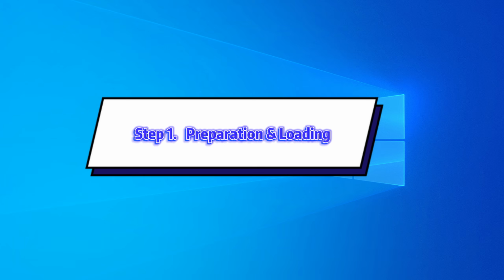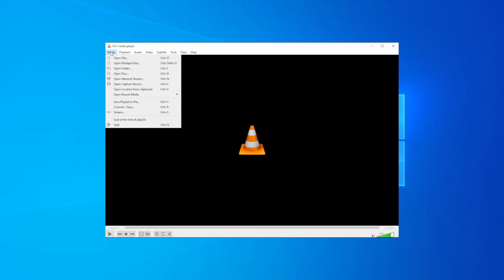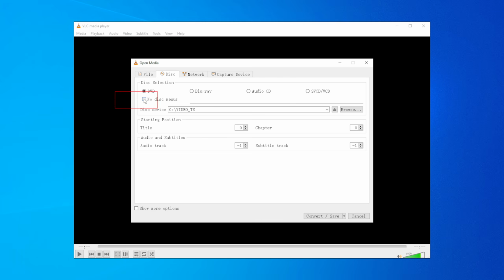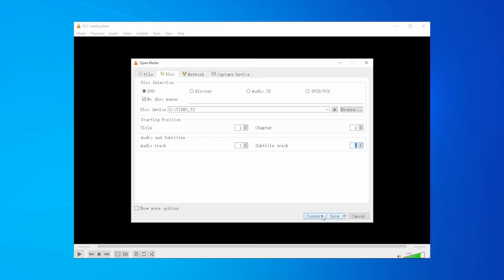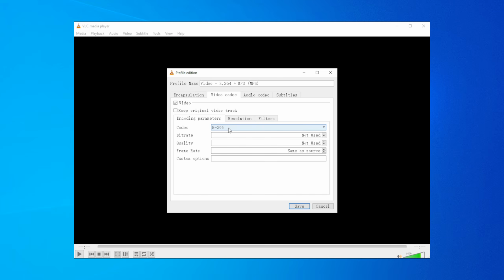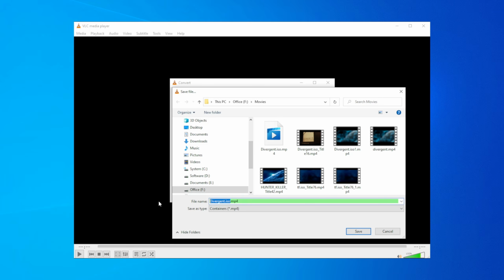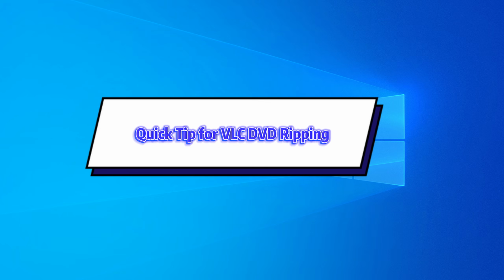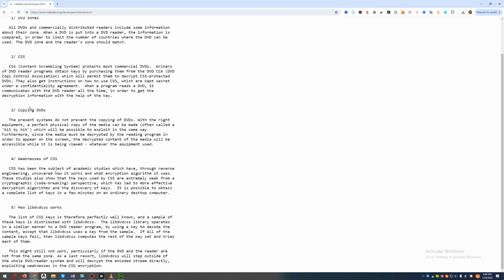How to Rip a DVD with VLC Media Player (2026 Guide and Fixes)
Learn the reliable way to rip a DVD with VLC Media Player in 2026! In this step-by-step tutorial, I’ll show you how to convert DVD to digital with VLC for free, ensuring high-quality MP4 output for all your devices.

Whether you need to backup a DVD with VLC to your PC or looking for a way to rip protected DVDs with VLC, we’ve got you covered. We’ll also tackle common issues like CSS encryption, region codes, and those stubborn 99-title discs.

In this video, you will learn:
• How to set up the perfect VLC DVD ripping profile.
• The 'No Menu' trick to fix VLC DVD conversion errors.
• How to convert DVD to MP4 with VLC while keeping high quality.
• Troubleshooting commercial encryption and region code limits.

Video Chapters:
00:00 Intro and How to Rip a DVD with VLC (2026)
00:27 Downloading VLC & Loading DVD
01:05 Selecting Title, Audio, Subtitle Tracks
01:46 Choosing MP4 and Best Settings for Quality
02:55 Starting the Ripping Process
03:26 Final Result & Troubleshooting Protected DVDs